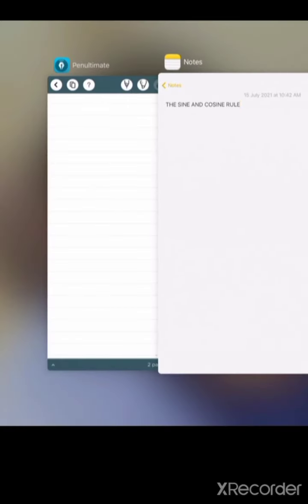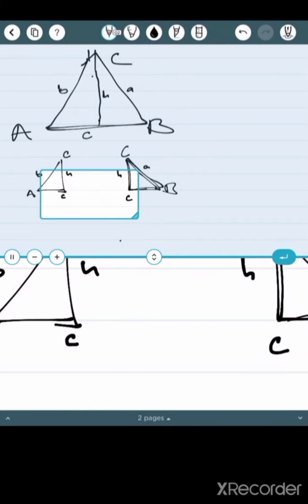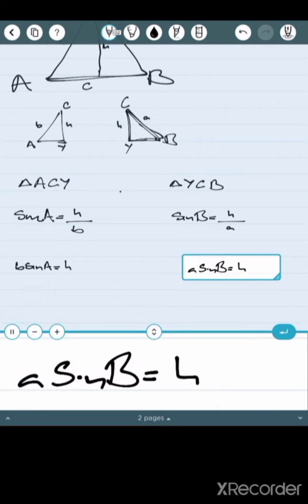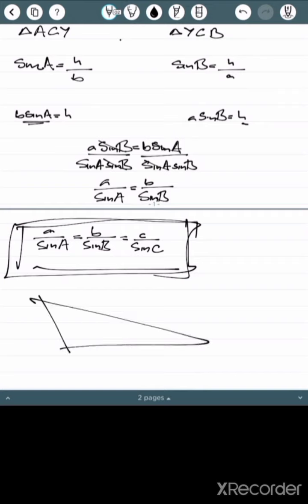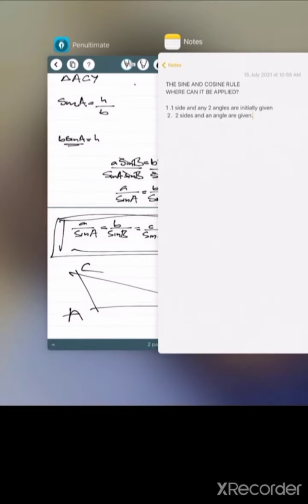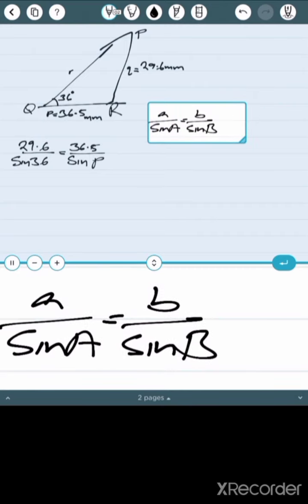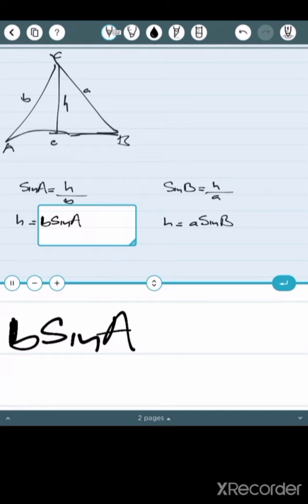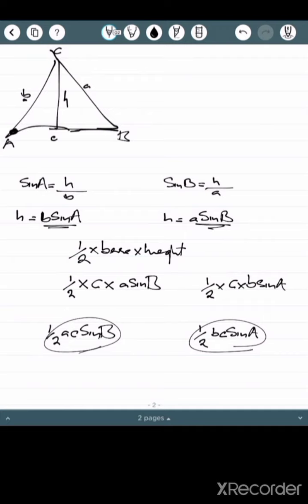The sine rule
This short video is meant to derive and explain how to use the sine rule